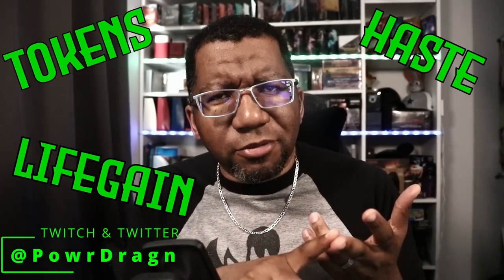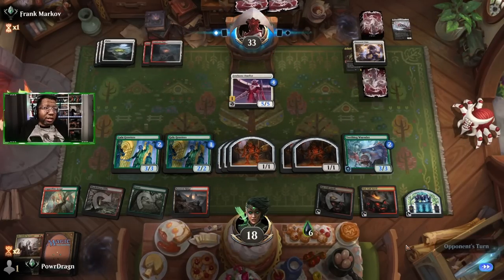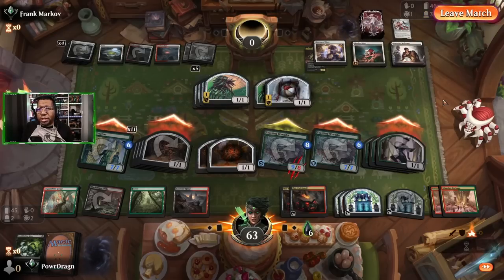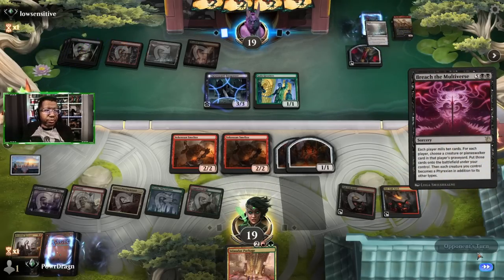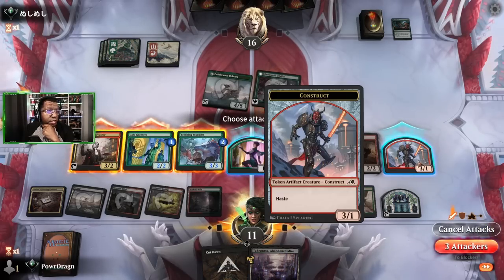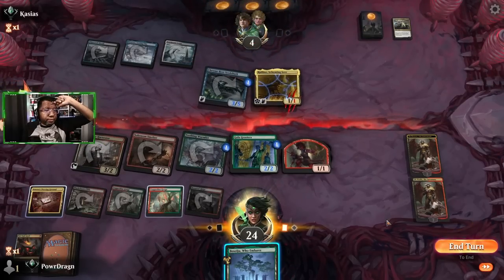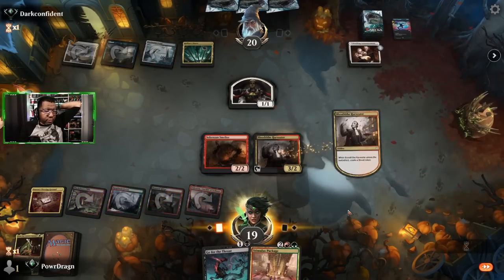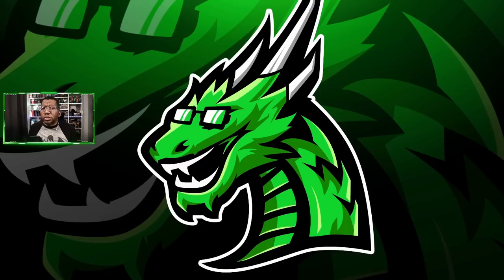🔴🟢⚫This Jund Deck Does Everything To Win! | MTG Arena Standard March of the Machines MOM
Today we're rocking a Jund deck utilizing all types of tokens along with planeswalkers to get the job done. There are some wild games today on the Standard ladder on MTG Arena.

00:00 Token Trouble
00:15 Highlighted Cards
03:08 vs. Boros Toxic
13:13 vs. Mono White...?
15:11 vs. Rakdos Midrange
19:55 vs. Selesnya Enchantments
23:22 vs. Gruul Aggro
27:48 vs. Esper Midrange
33:15 vs. Azorius Control
39:02 vs. Domain Ramp
45:46 Deck Update
47:04 Strategy & Tips
48:05 Card Spotlight